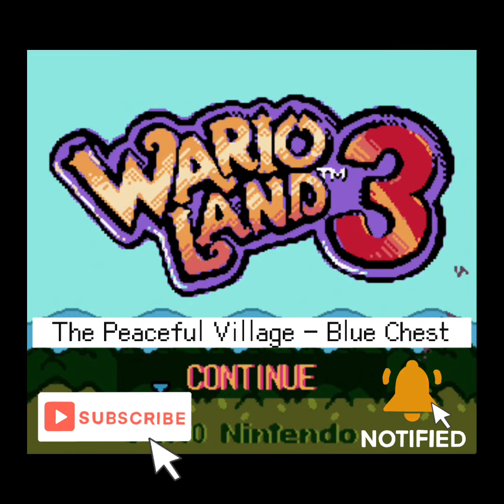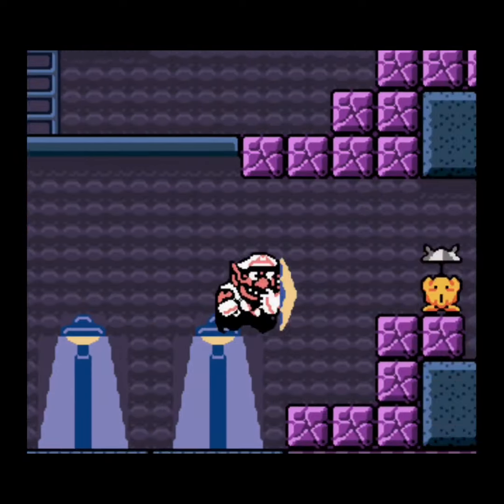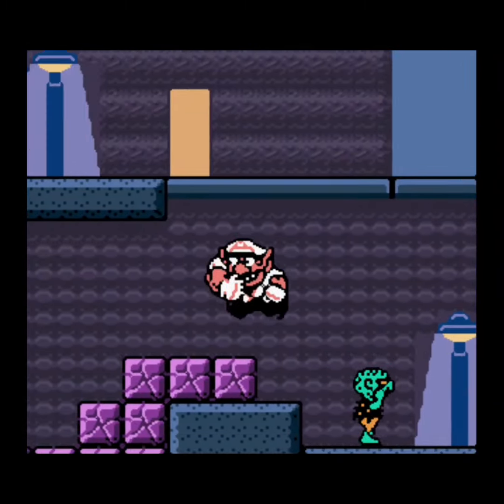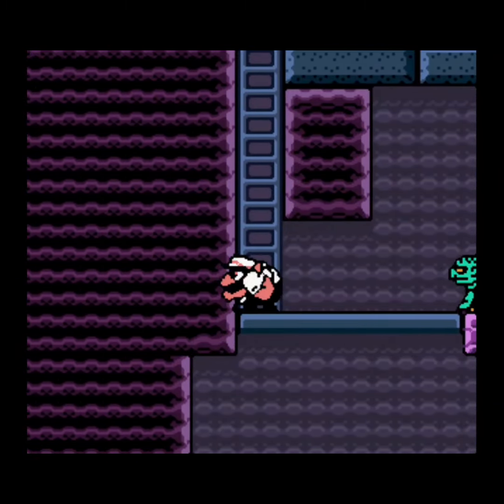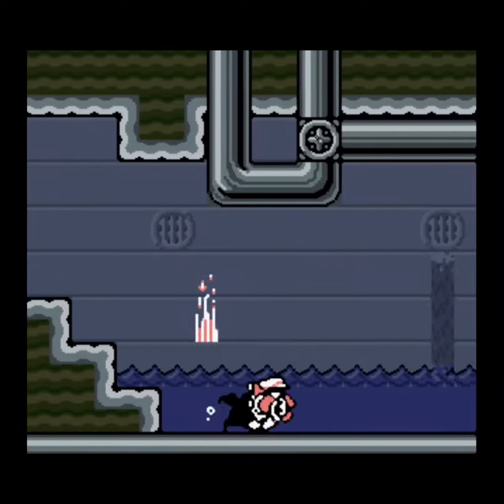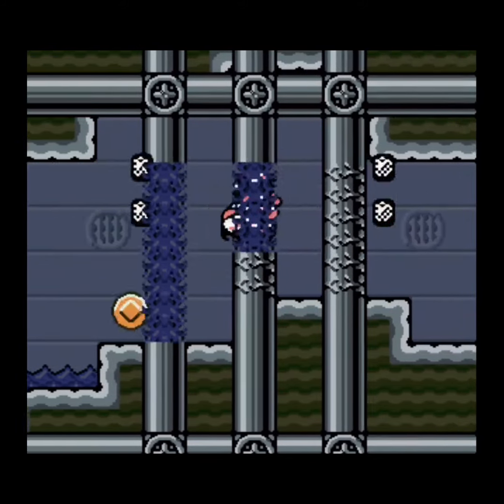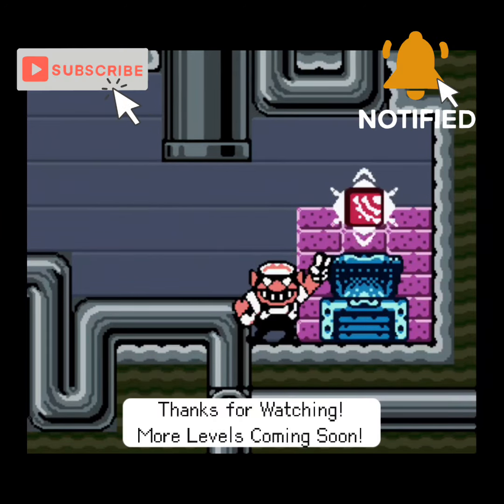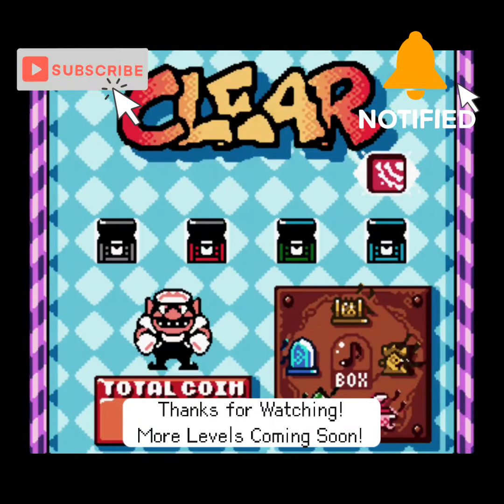The Peaceful Village - Blue Chest